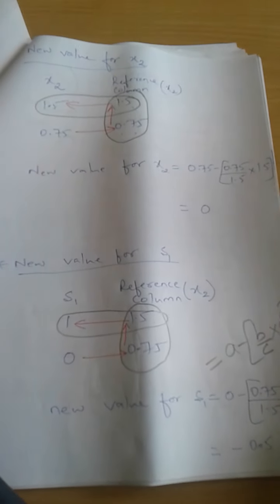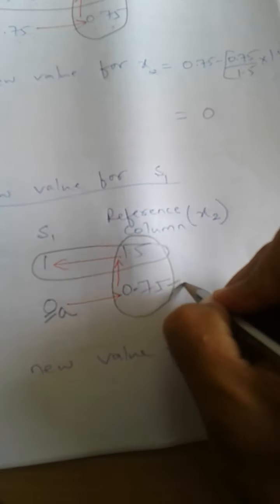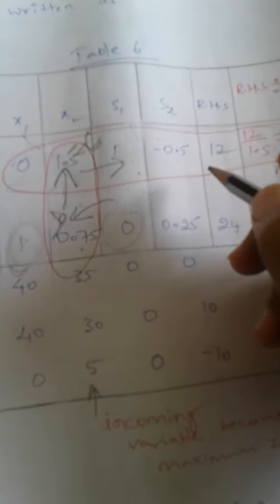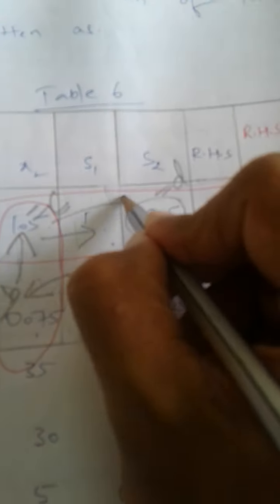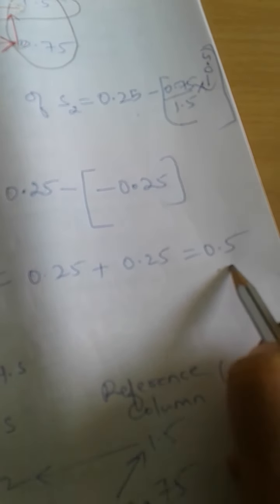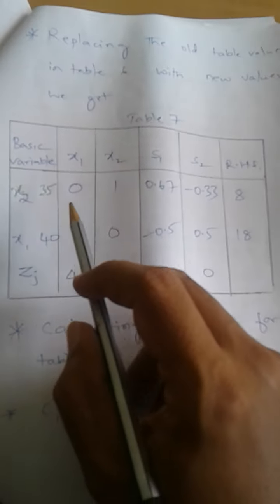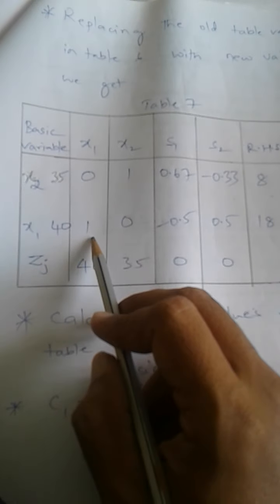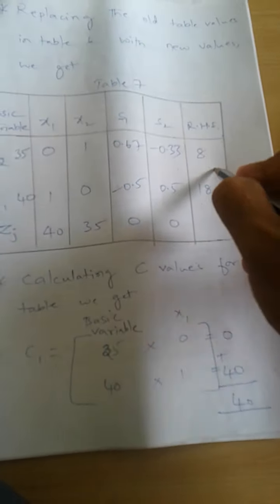Module 1 Simplex Problem5 of 8